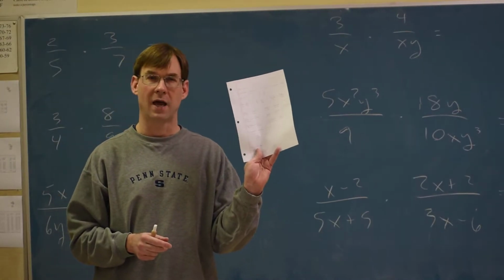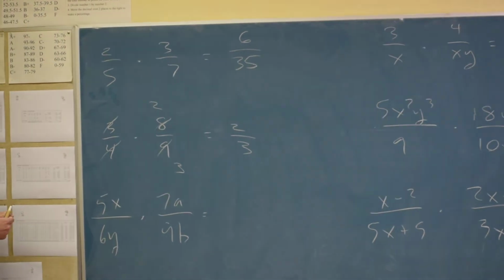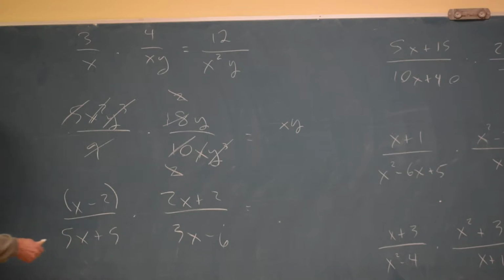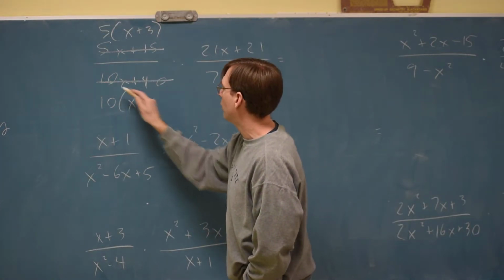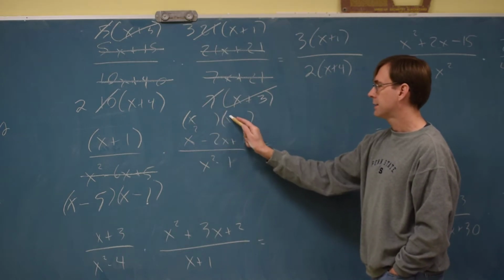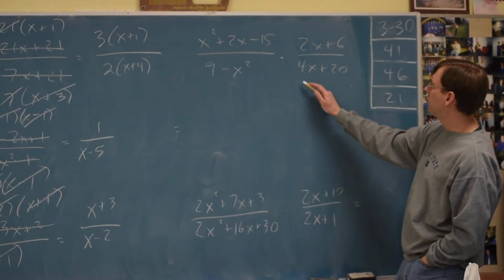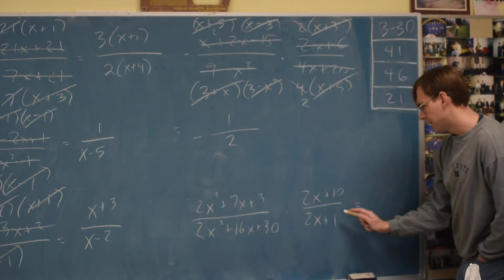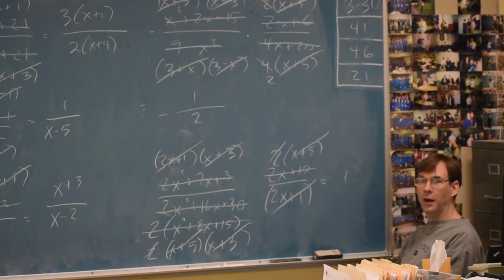Algebra_1 Video, 8.2